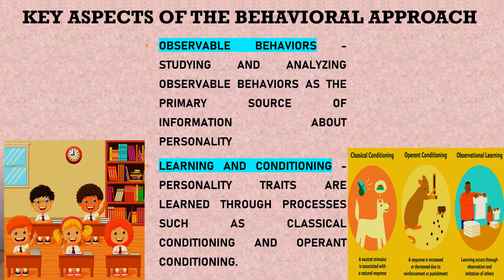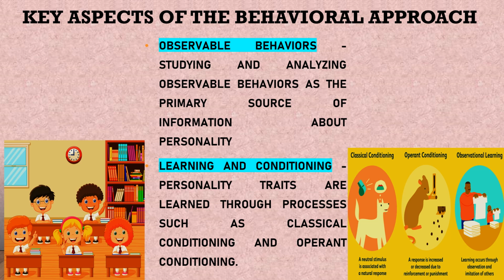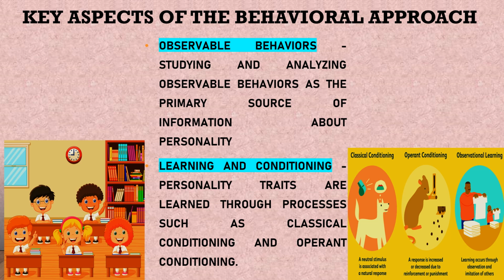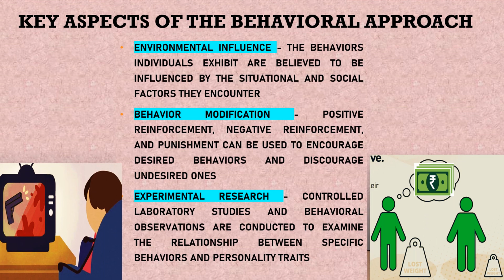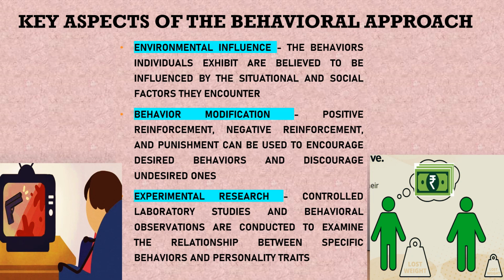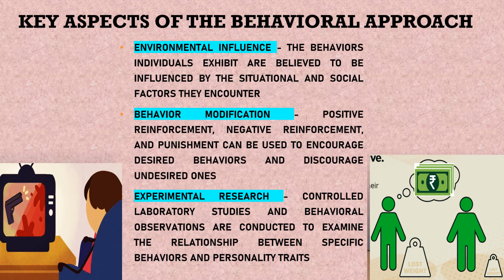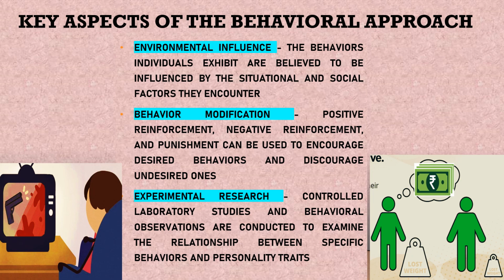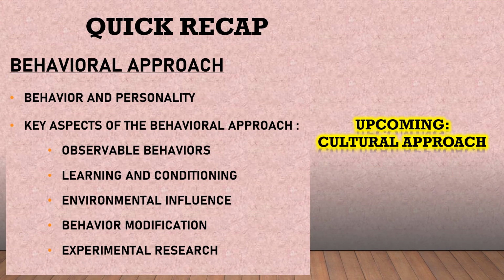BEHAVIORAL APPROACH. CLASS-12, PSYCHOLOGY, CHAPTER-2.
CLASS-12, PSYCHOLOGY, CHAPTER-2. BEHAVIORAL APPROACH.
This channel release videos on  psychology and psychological disorders and other Master of Social Work topics, along with CLASS 11 and CLASS 12 Psychology topics handled by  MSW, MPhil graduate with PG in Forensic Psychology.